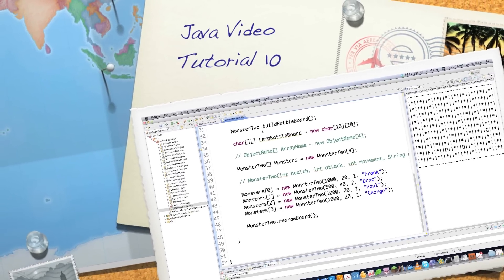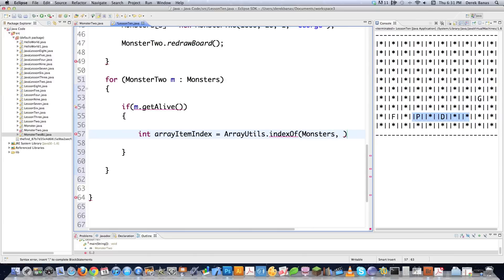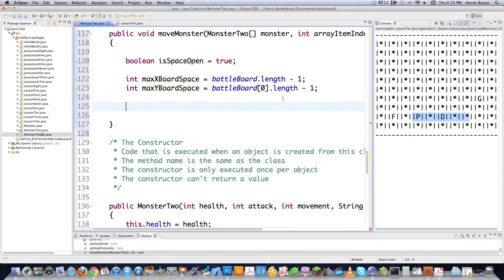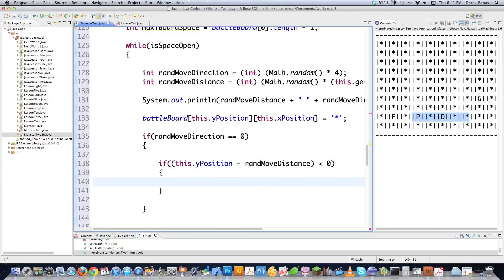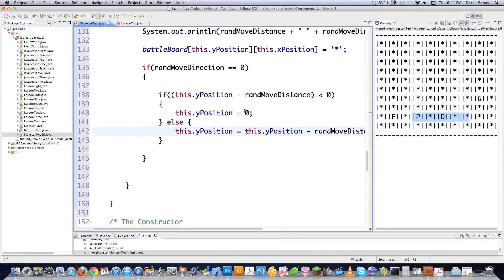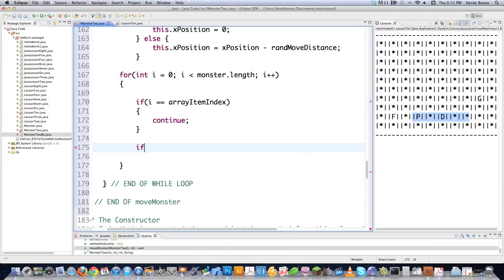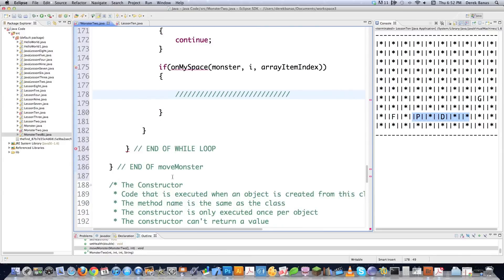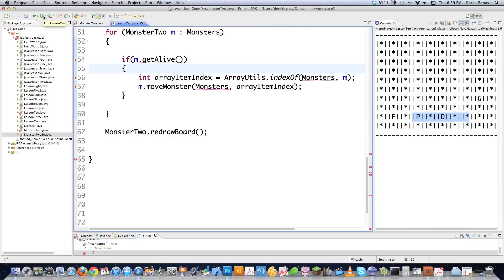Java Video Tutorial 10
In this tutorial I do something kind of crazy. I try to teach programming logic by writing code right out of my head. You probably won't understand everything in this video, but that's OK.

I continue making a simple game in Java. I specifically make a method that allows my monsters to move on the game board without landing on each other and blocks them from falling off the board.